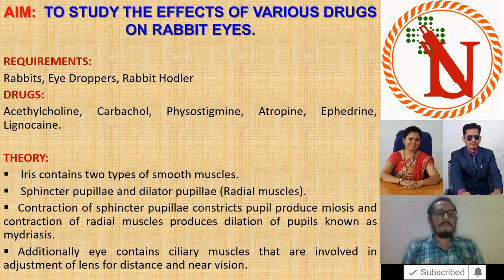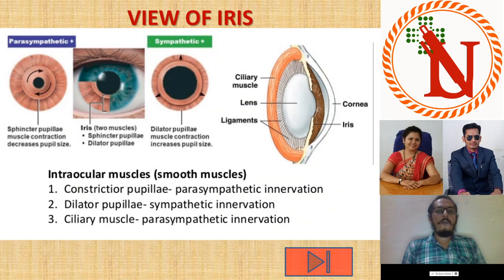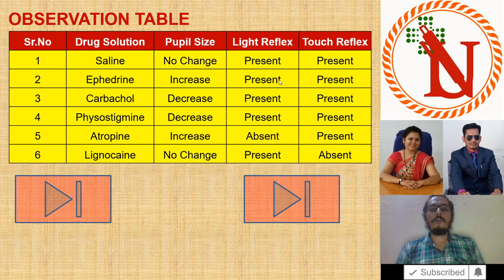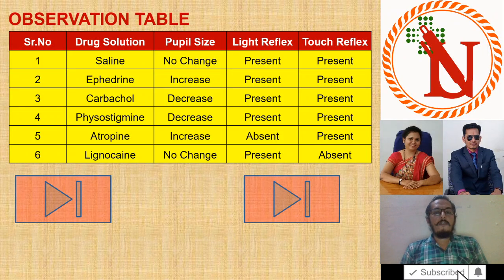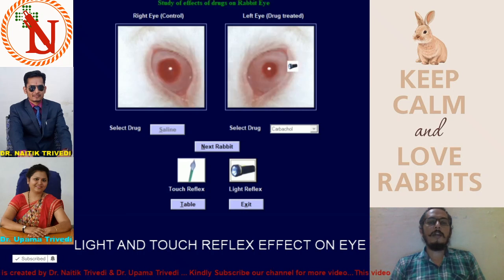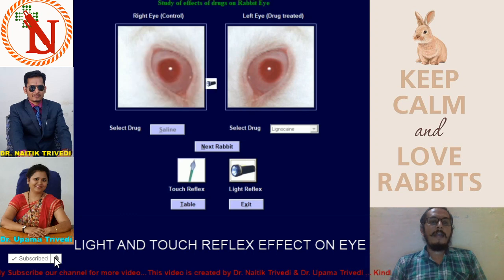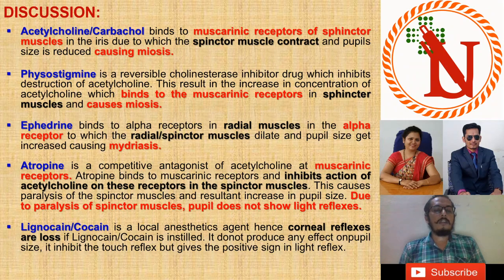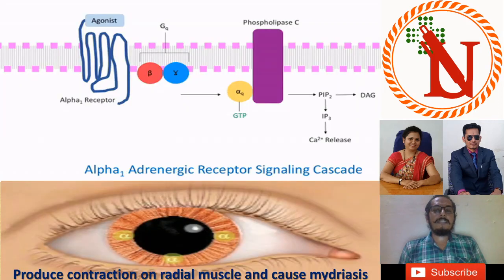TO STUDY THE EFFECTS OF VARIOUS DRUGS ON RABBIT EYES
THIS VIDEO IS CREATED BY DR. UPAMA TRIVEDI AND DR. NAITIK TRIVEDI.
THIS VIDEO IS BASED ON PRACTICAL DEMONSTRATION, HOW THE VARIOUS DRUG ACT ON RABBIT EYE AND WHAT ARE THEIR EFFECTS.
AT THE END WE HAVE SHOWN DRUGS MECHANISM OF ACTION ON EYES.
WE TRIED TO EXPLAIN THIS VIDEO BY TAKING THE EXAMPLE OF:
1. PARASYMPATHOMIMETIC DRUGS LIKE ACETYLCHOLINE, CARBACHOL, PHYSOSTIGMINE
2. PARASYMPATHOLYTIC DRUG LIKE ATROPINE
3. SYMPATHOMIMETIC DRUG LIKE EPHEDRINE
4. LOCAL ANESTHETIC DRUG LIKE LIGNOCAINE
WE HAVE NOT USED ANY ANIMAL PHYSICALLY TO MAKE THIS VIDEO.